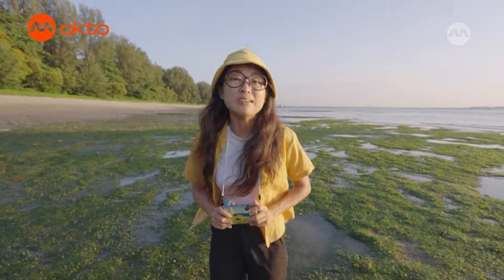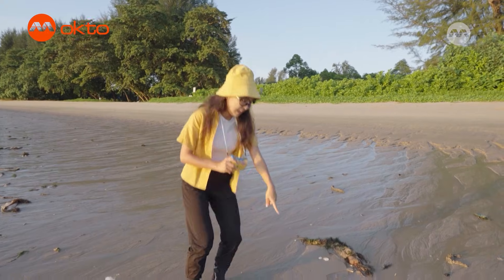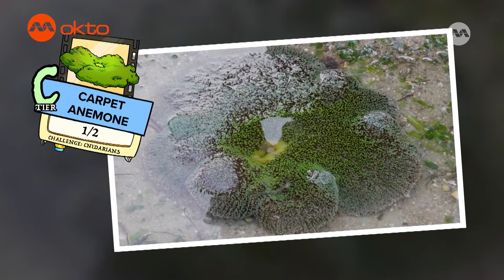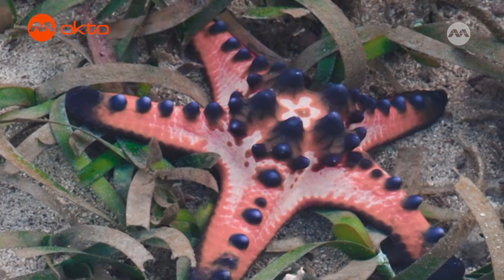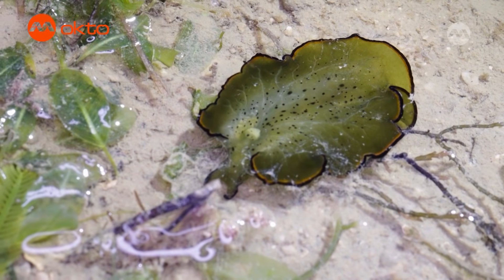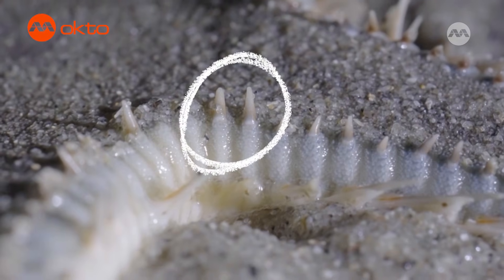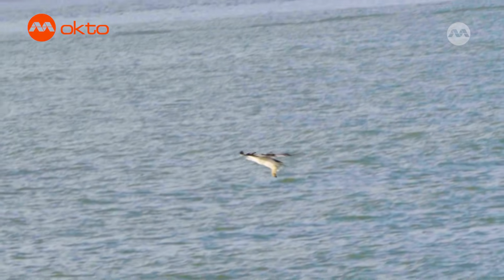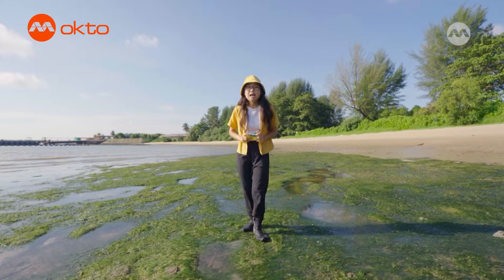CHANGI BEACH INTERTIDAL WILDLIFE SINGAPORE 🐠📸| Wildlife Snap! With Biogirl MJE05 | @mediacorpokto ​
Explore CHANGI BEACH’s INTERTIDAL ZONE with WILDLIFE SNAP as rare MARINE ANIMALS are discovered at LOW TIDE 🌊. From SEAGRASS MEADOWS and SAND DOLLARS to SEA STARS, ANEMONES, SEA SLUGS, CRABS, and a SEAHORSE 🐚⭐🐠, this educational adventure highlights SINGAPORE’S COASTAL BIODIVERSITY and CONSERVATION 🌱📸.